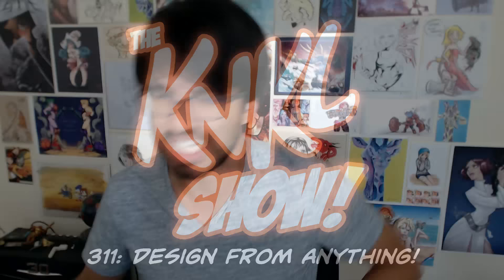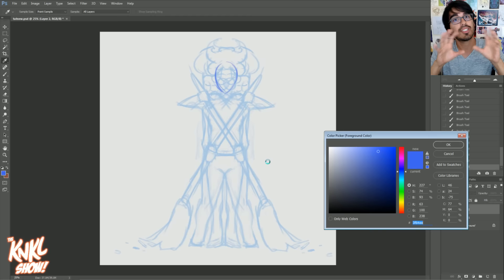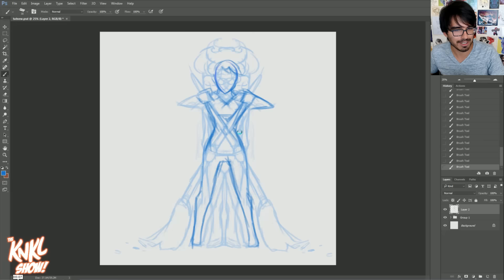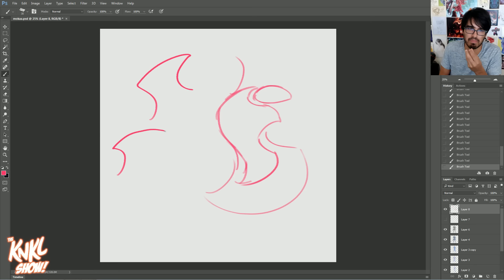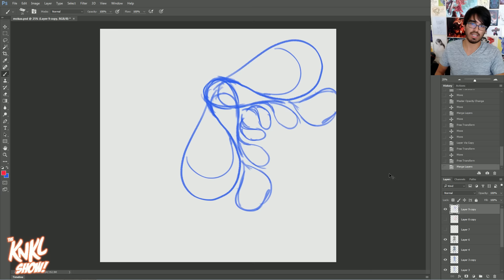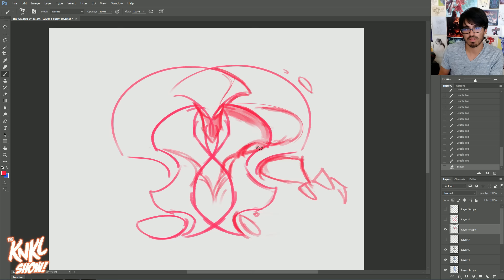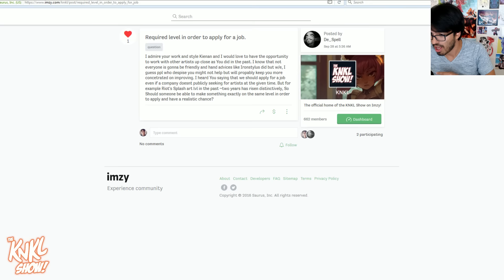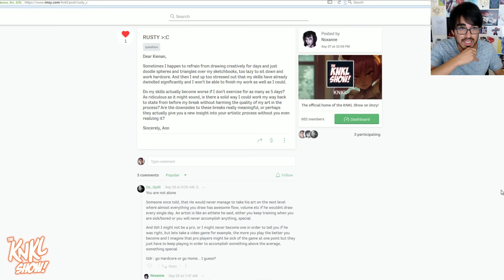KNKL 311: How to create a design from anything!